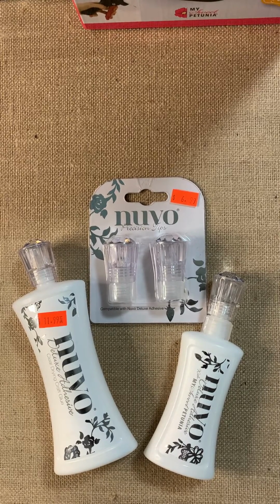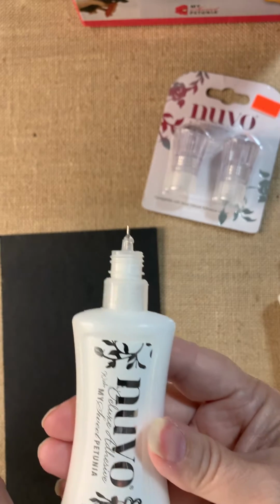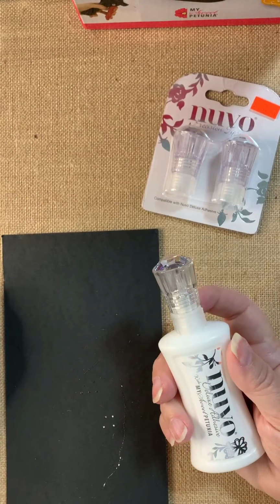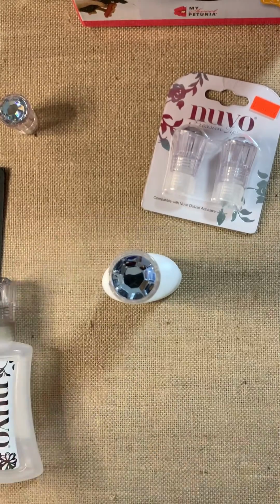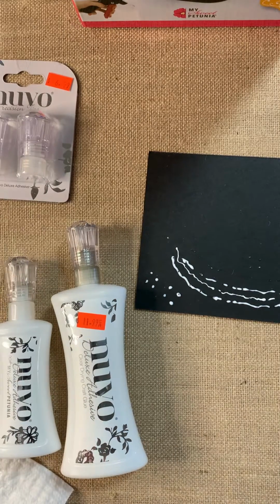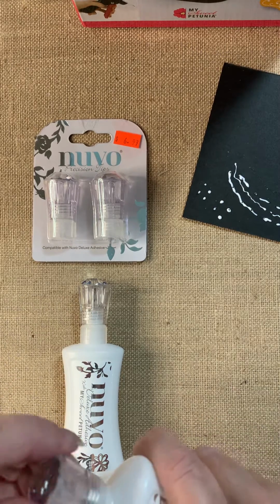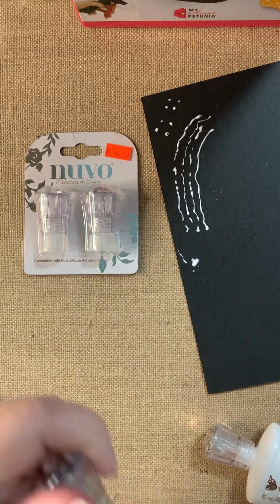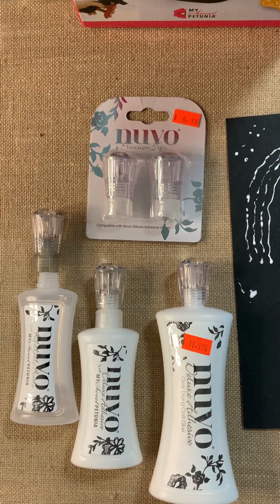Nuvo Precision Glue Tips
A look at the Nuvo Precision Tips that can be added to your 2oz or 4oz Nuvo glue bottle  to give it a fine, precise glue line. They’re perfect for that intricate gluing that makes all of us a little frustrated.